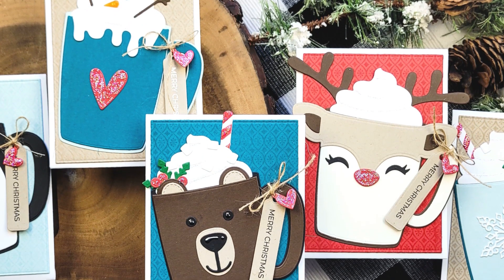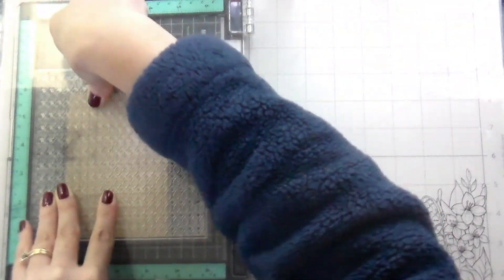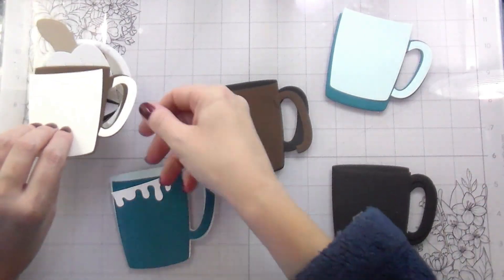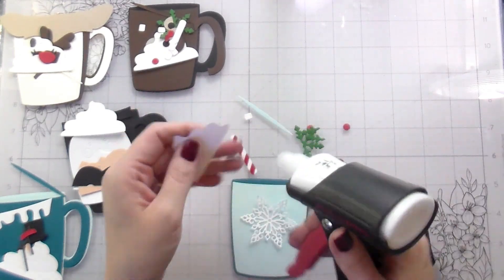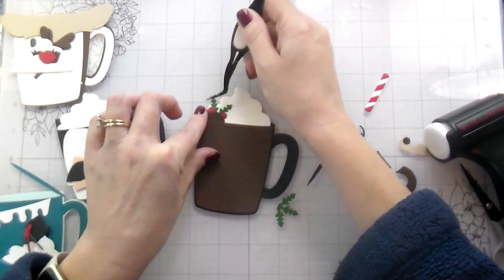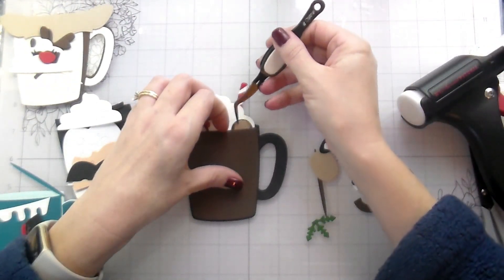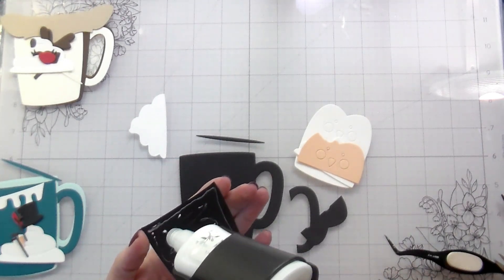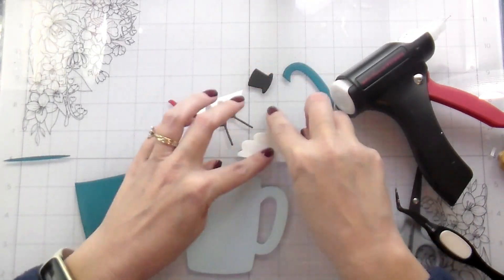Customized Gift Card Envelopes with Kelly Taylor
Kelly Taylor creates custom gift card envelopes using our 4-Bar Envelope builder set, Beary Cute Layered Mug Die, and Freezin Season Add-on..

Supplies List:
Beary Cute Layered Mug Die

This project was created by Creative Team Member:
Supplies used for this project: